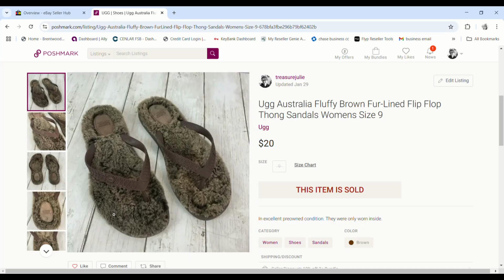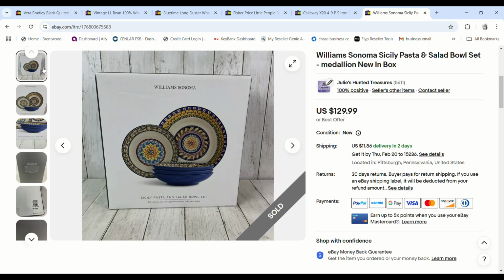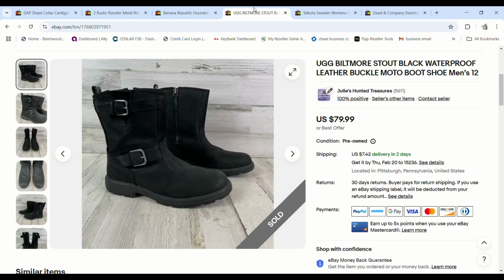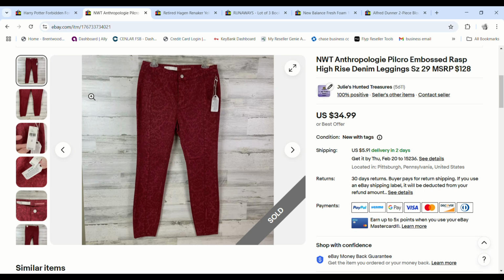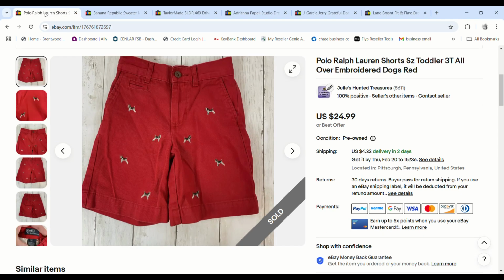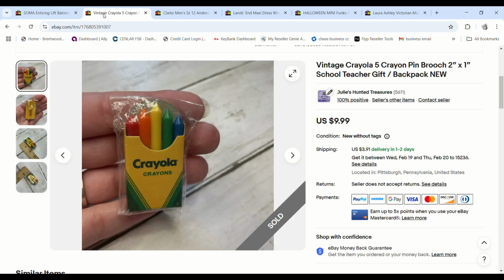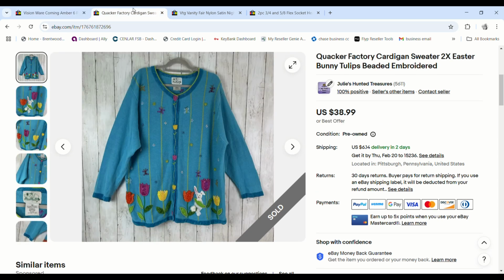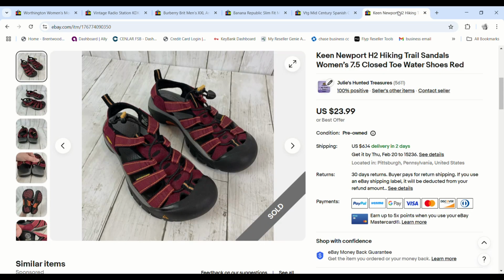Sales for the First Half of February & Our Worst Sale on Ebay of All Time!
Thank you so much for taking the time to watch our video. We are Full Time resellers that make videos to help others learn.

My Reseller Genie Links:
To save 15% on you First month use Code MRSFRUGAL

If you like our content and want to support us consider buying us a metaphorical coffee

 https:/.linktr.ee/mrs.frugal_julie

Mrs Frugal Trash to Cash

Some items I use regularly in my reselling business.

10 x 13 Poly mailers:

Thermal Labels for Thank You Stickers:
for Phone Strap

Link For Peel and Stick Wallpaper Background:

Table top Tape Dispenser:

12 x 15.5 Poly mailer:

19 x 24 Poly Mailer

14.5 x19 Poly Mailer:

6 x 9 Bubble Mailers:

Thermal Printer Fan Folding Labels:

Razer Blade Scrapers

Rollo Thermal Printer:

Box Lights:

Tape Gun: